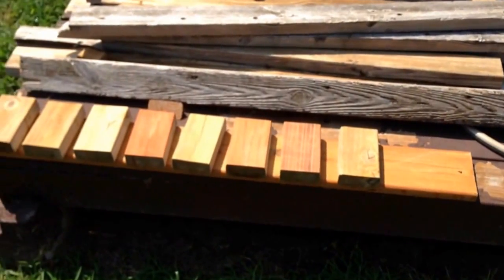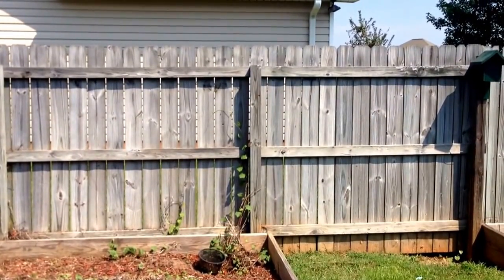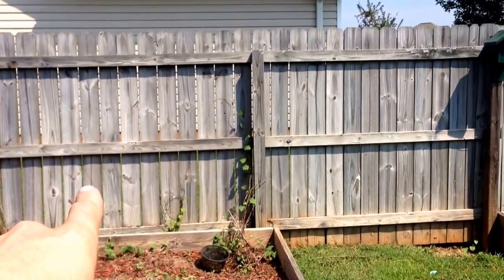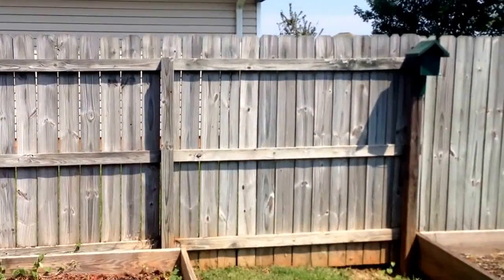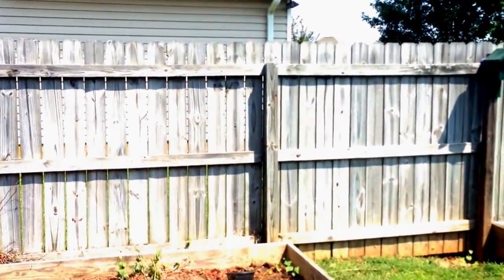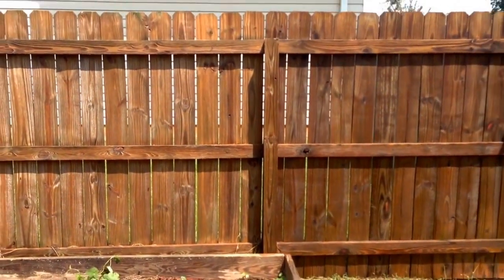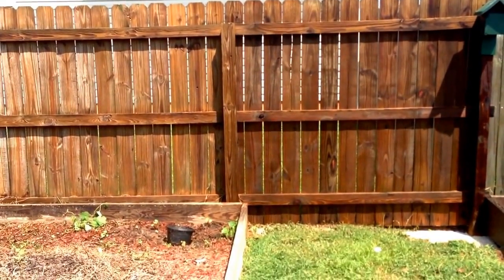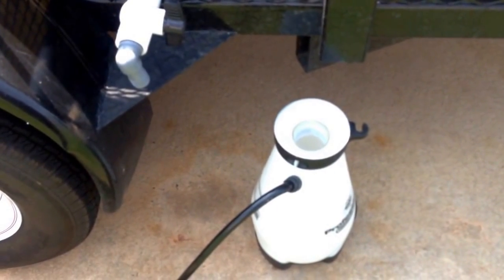Fence Cleaning in Warner Robins Ga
Fence Cleaning in Warner Robins, Ga: A little side by side comparison of the cleaning effects of sodium hypochlorite vs. sodium hydroxide.